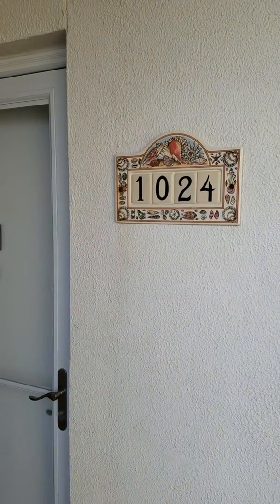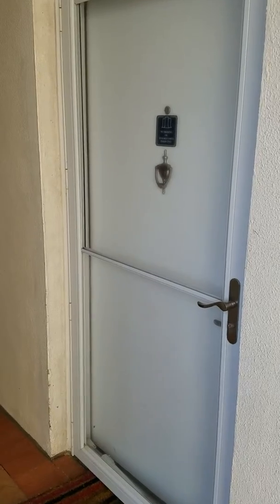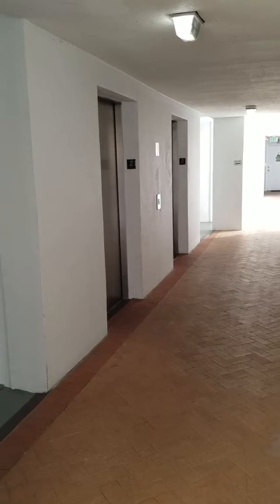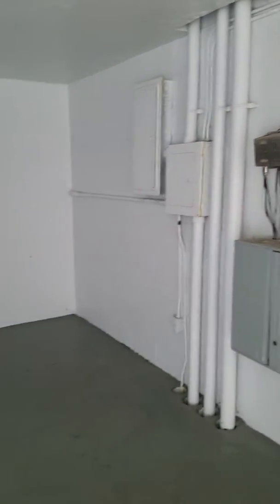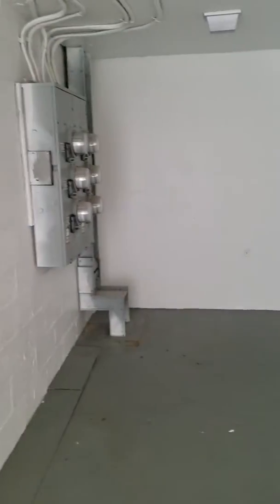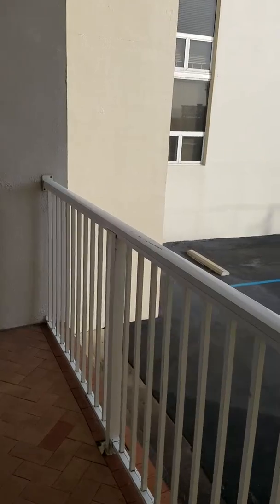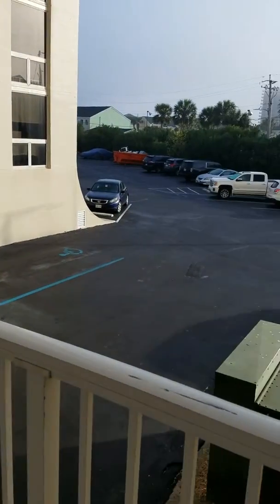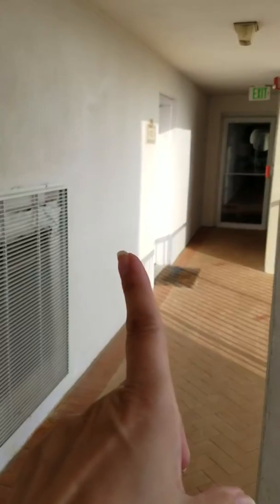900 Gulf Shore Dr Unit 1024 outside part 1